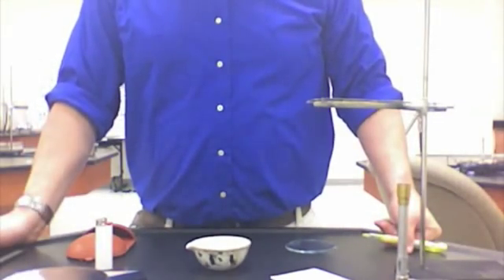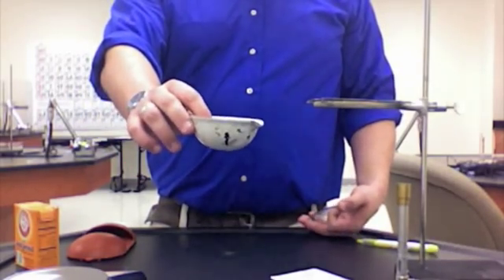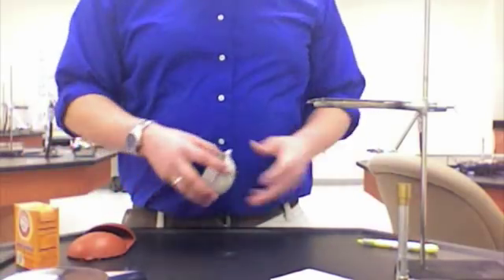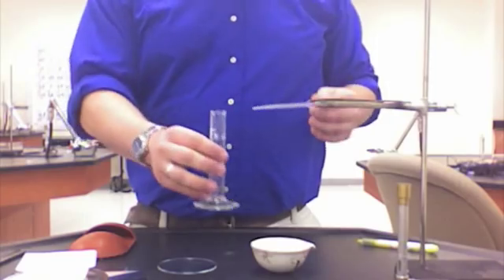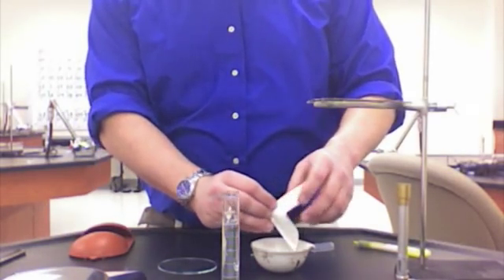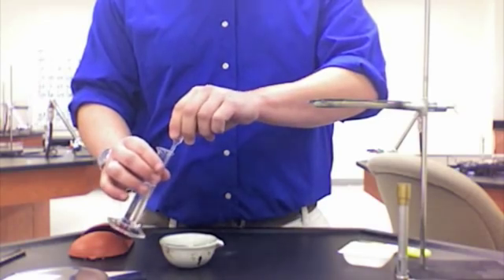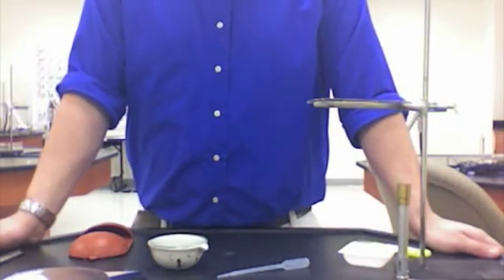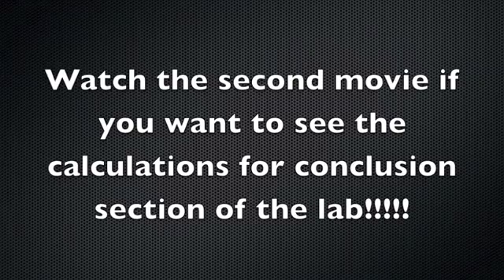Page 816 Lab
In this video, we are discussing a basic stoichiometry lab. We are going to be using Baking Soda and Vinegar.